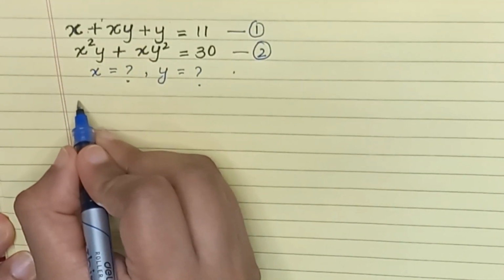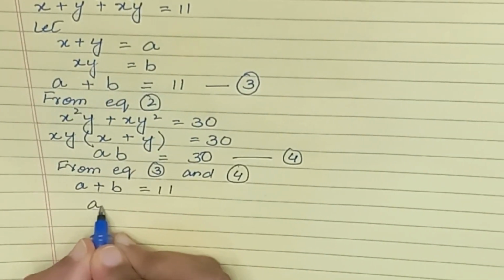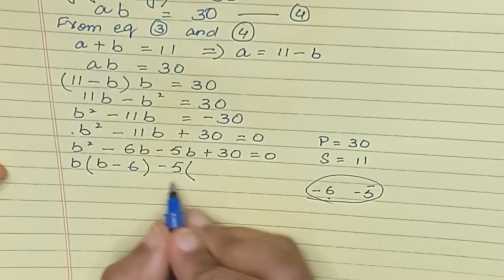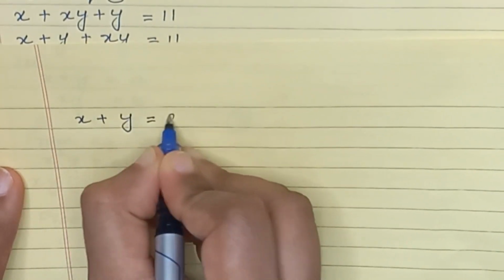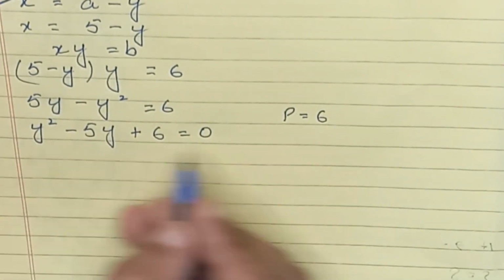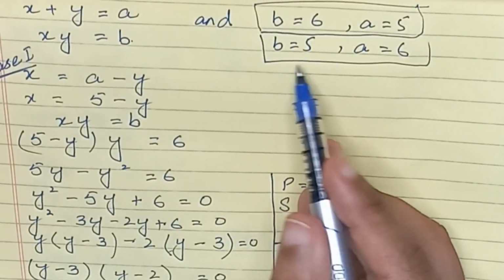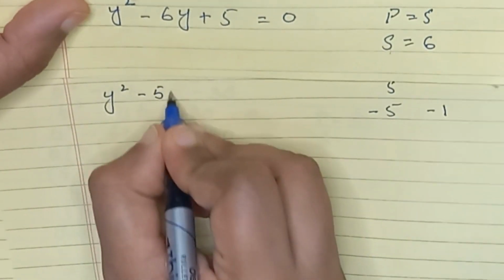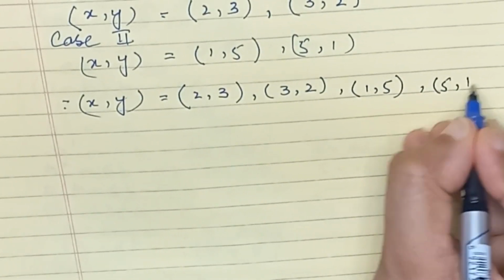A nice Math Algebra Problem || Algebraic Equations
Hello friends! Hope so you all are fine. Today I am here to solve Algebraic Equation.  You should know how to solve these types of Equations.